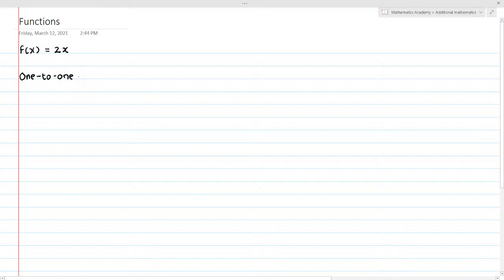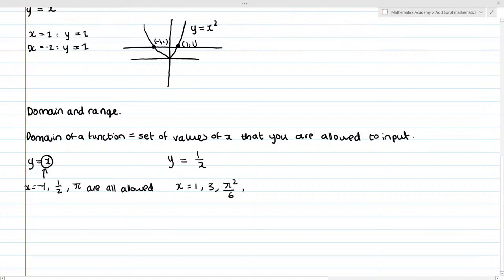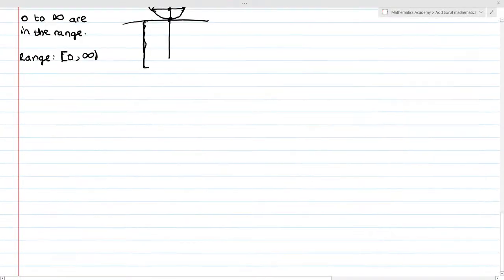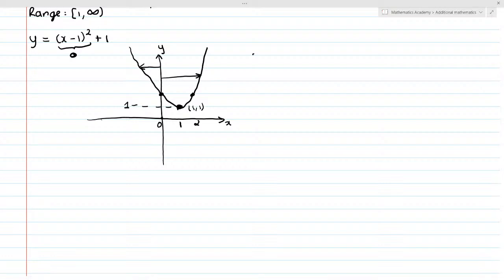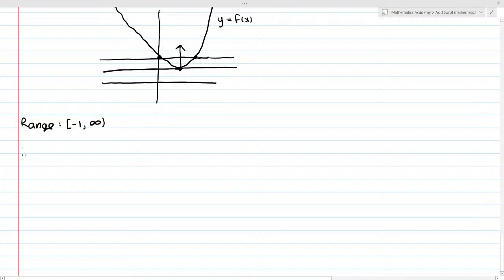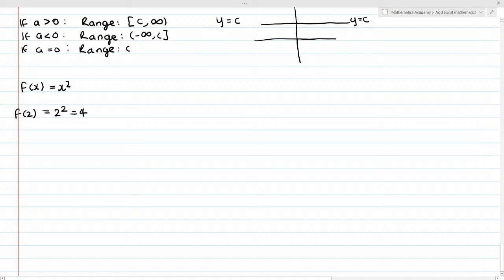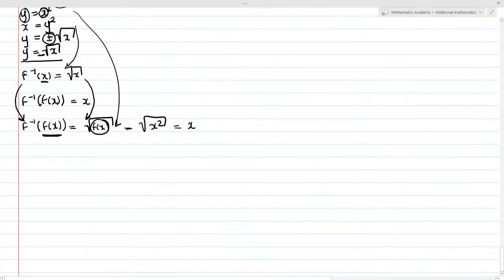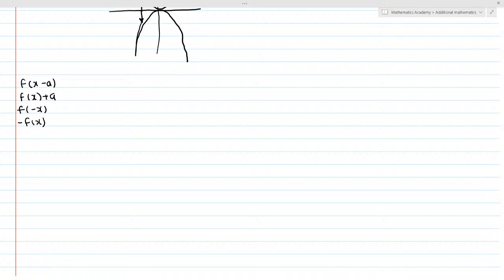Functions Tutorial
Complete title of video tutorial: Functions Tutorial | Additional Mathematics | Mathematics Academy

[3] Other platforms to be introduced soon.

Video Tutorial Software:
1. Filming and screen recording: Streamlabs OBS software.
2. Editing and transition effects: Streamlabs OBS software.

Particular video tutorial notices:
Not applicable (N/A).